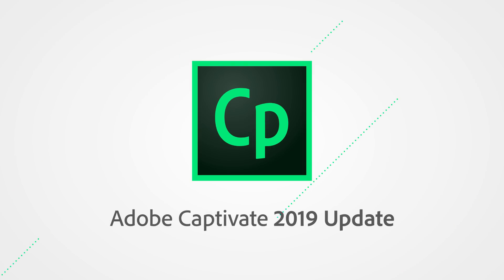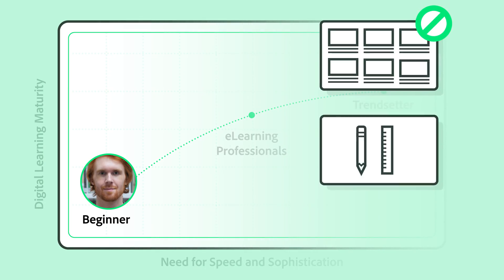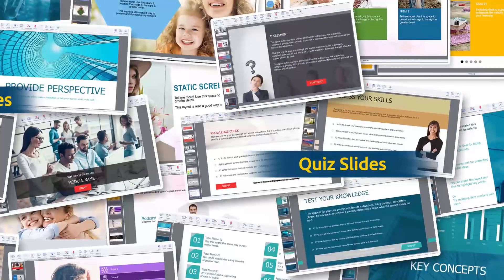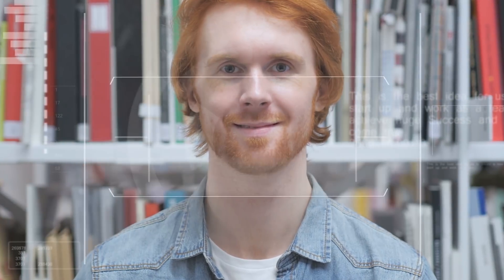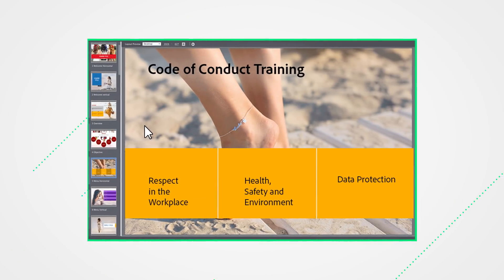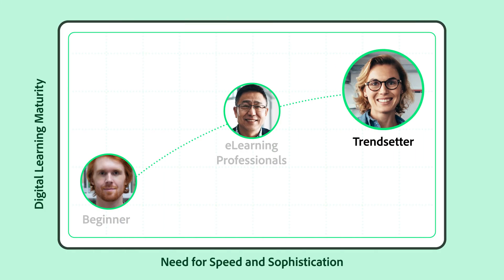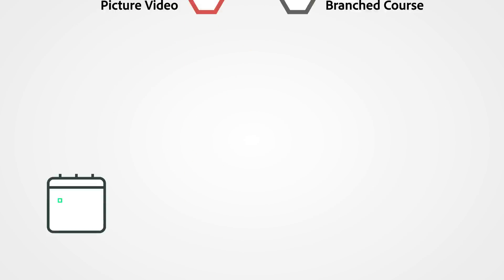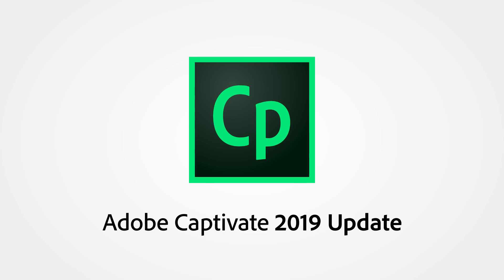Introducing the BIGGEST ever free update to Adobe Captivate (2019 release)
Create beautiful mobile-ready courses in minutes with the all-new Quick Start Projects, ready-to-go slides and out-of-the-box interactions. Speed up course creation using automated branching and by copying appearance and style of one object and applying it to another. Now you can edit SVGs and convert them and images to buttons, play overlay videos on click of VR hotspot and add multiple overlay slides at any point of your interactive video.